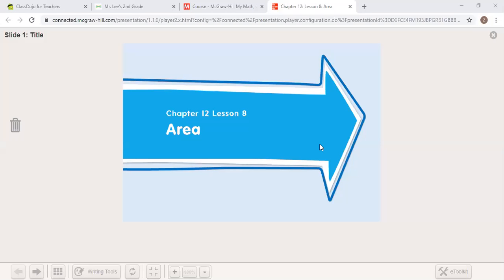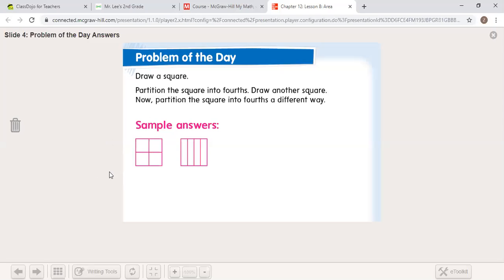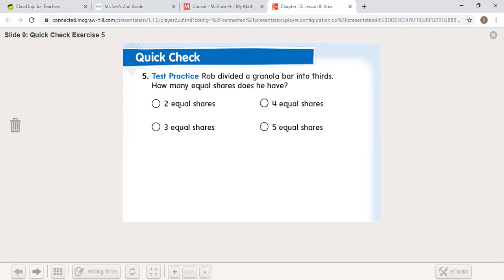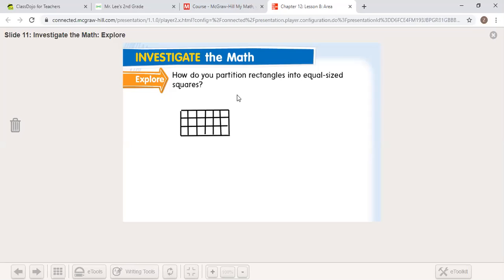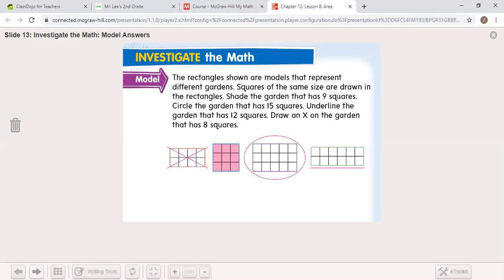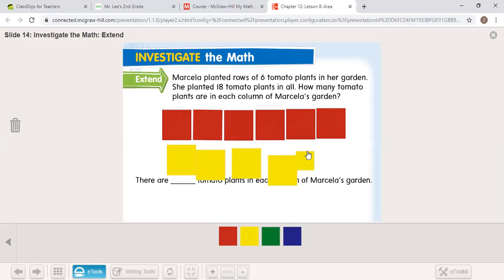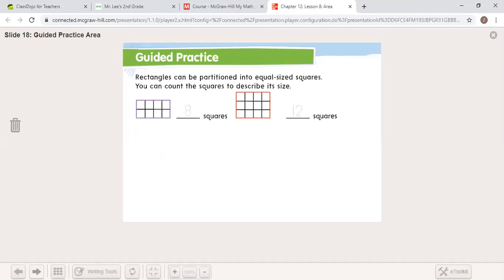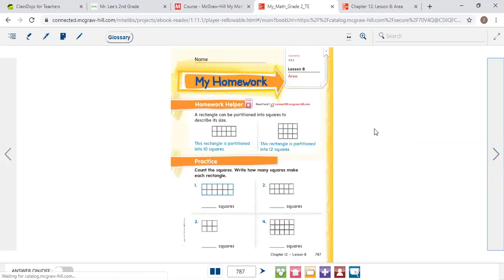Chapter 12 Lesson 8 Area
There is some important information at the end.